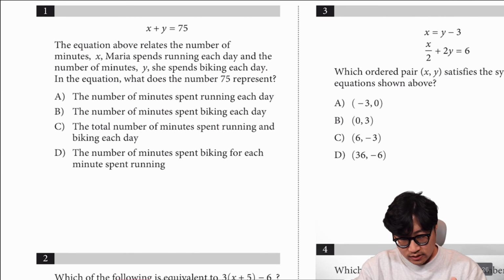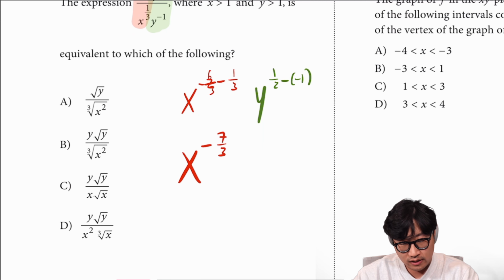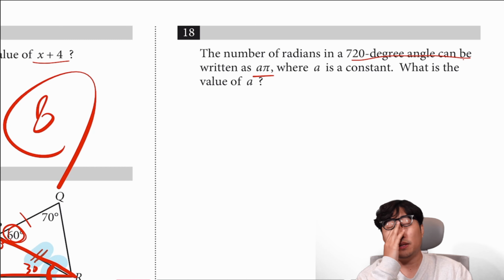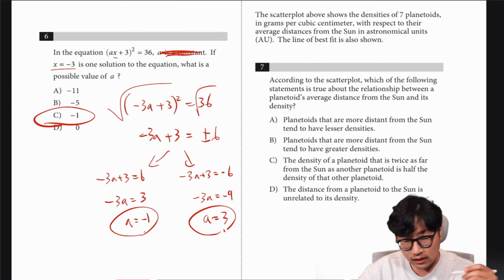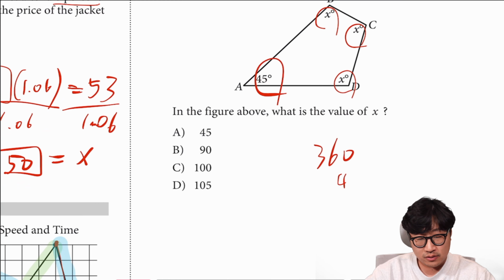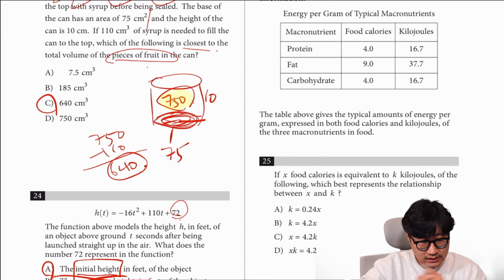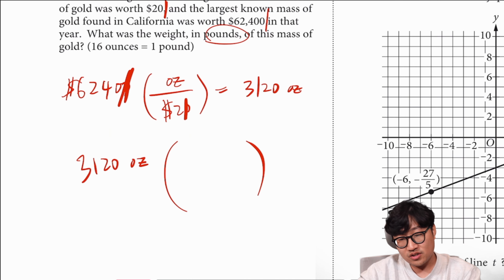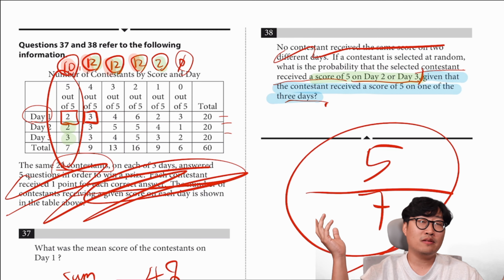College Board SAT Practice Test #7 [MATH - full workout]